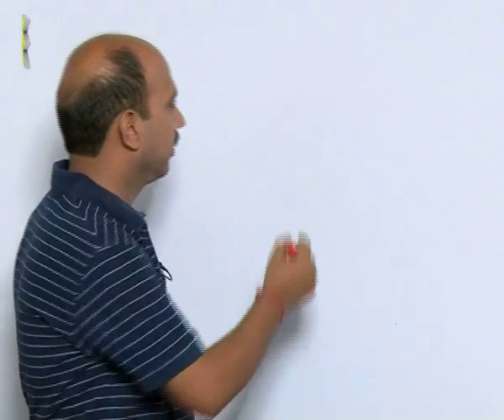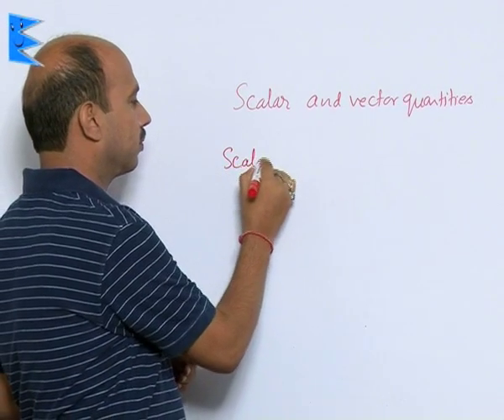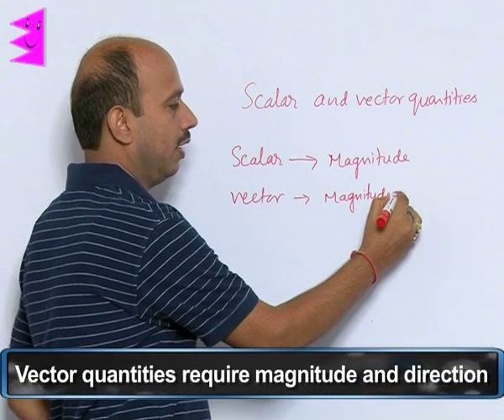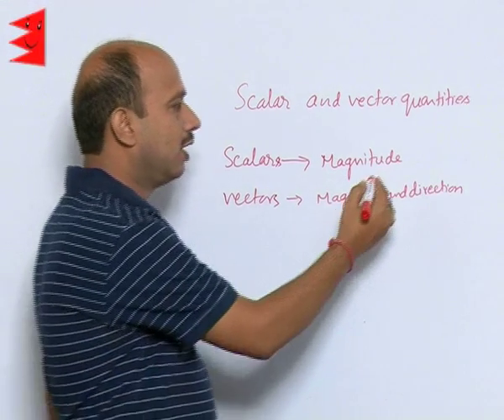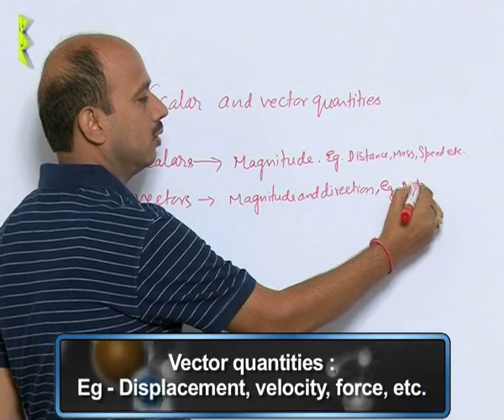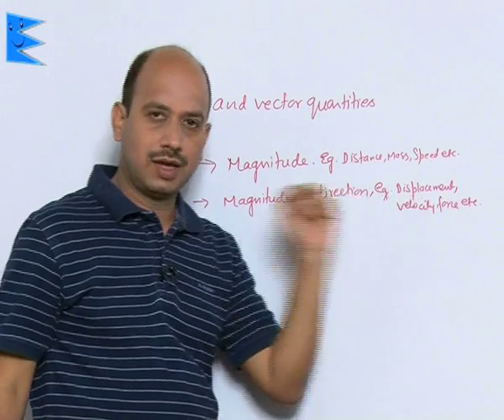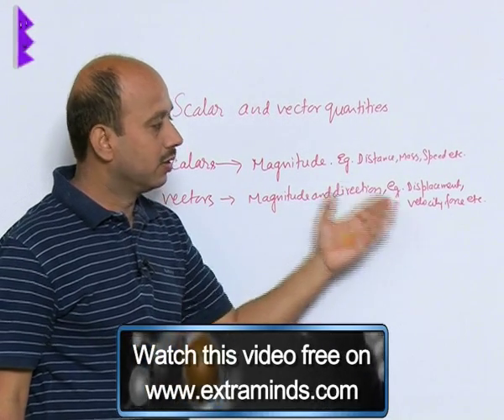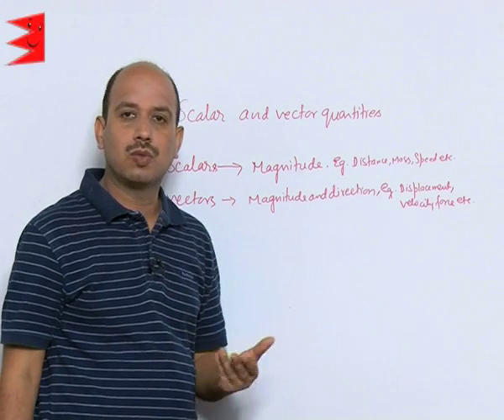CBSE Class 9 Physics Motion Scalar and Vector Quantities |Extraminds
Chapter: Motion
Topic: Scalar and Vector Quantities
Extraminds